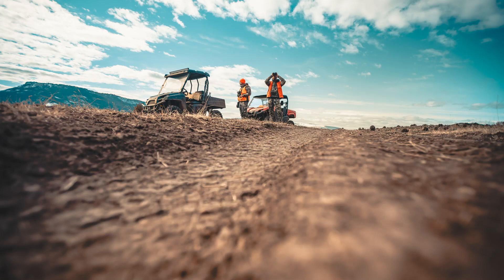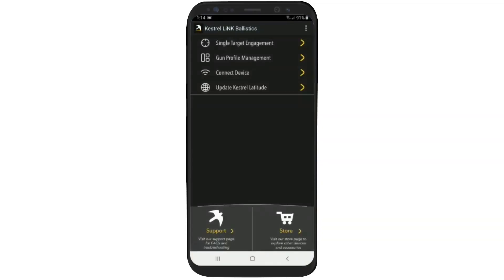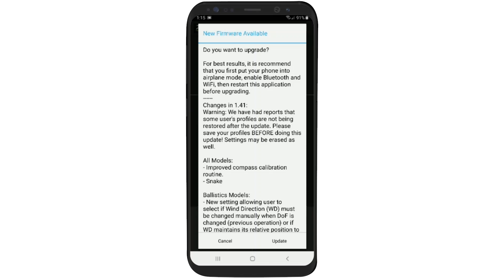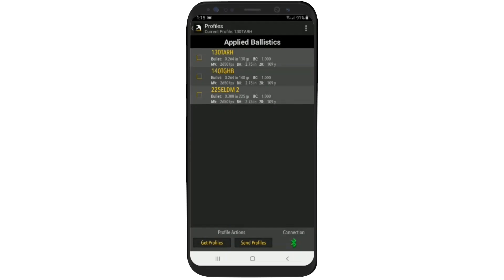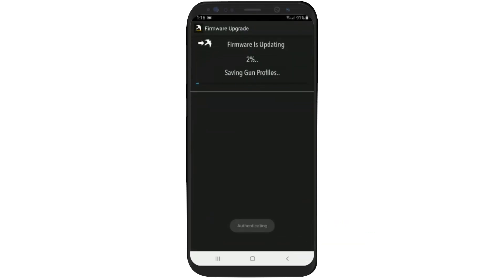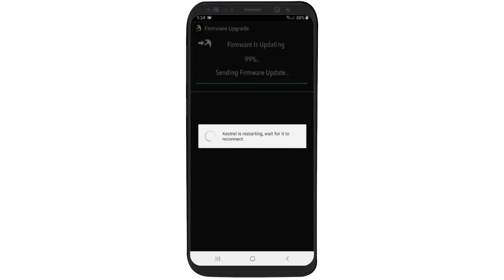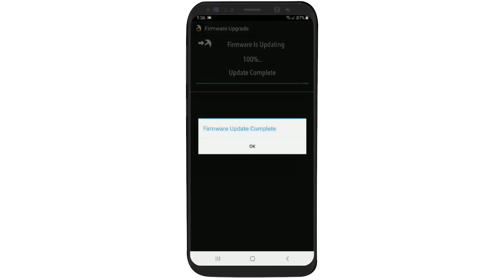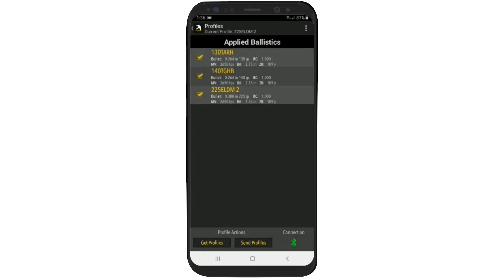Updating Kestrel Ballistics Firmware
Do you have a Kestrel Ballistics Weather Meter that needs to be updated with our newest firmware? Our video will run you through the process of updating your Kestrel Ballistics firmware to ensure that you don't lose your gun profiles.

// FREE RESOURCES
Kestrel Ballistics Firmware Resources: